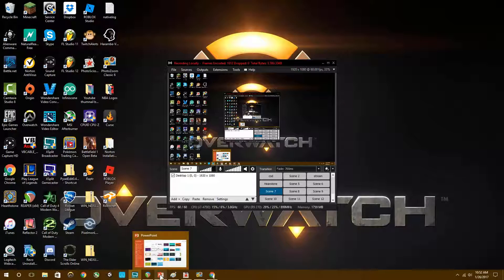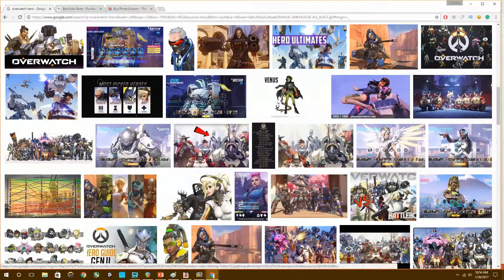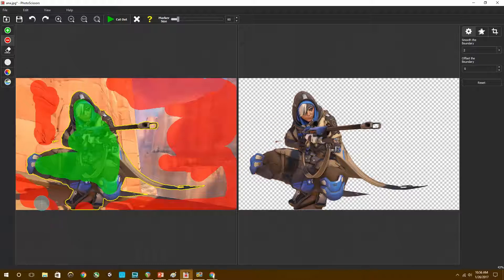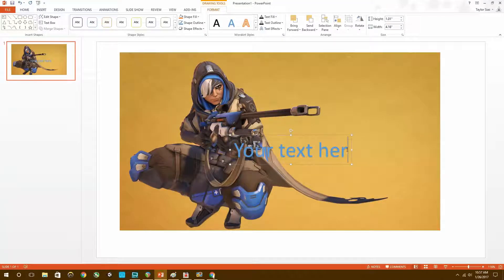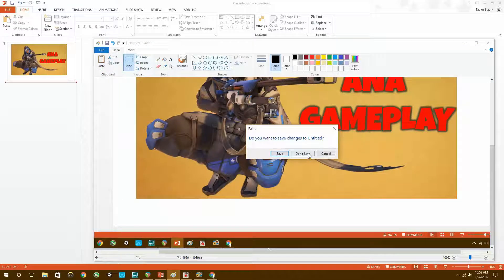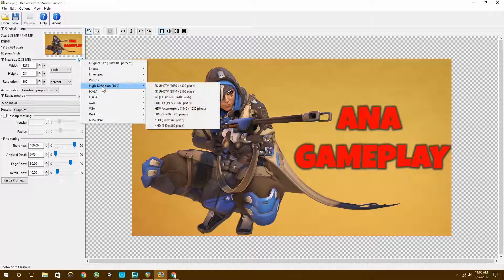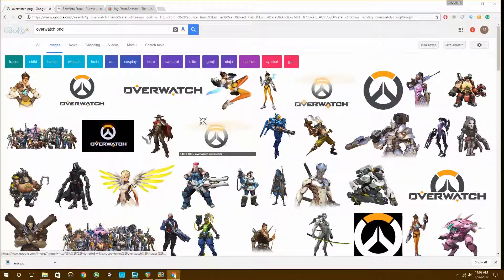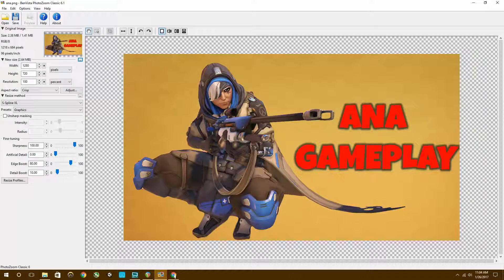How I Make My Youtube Thumbnails!